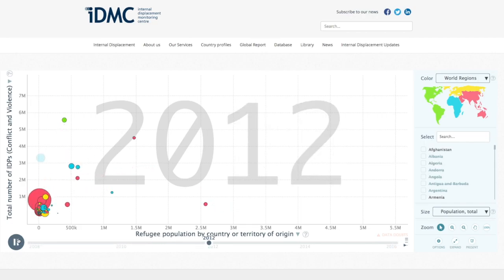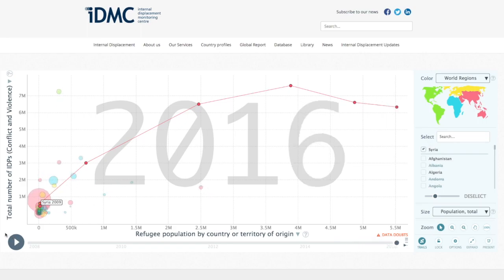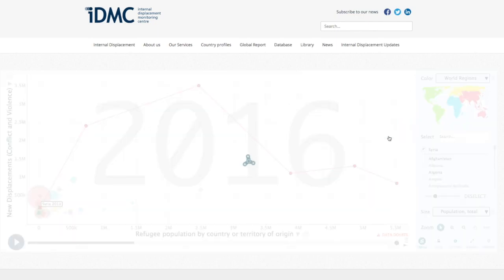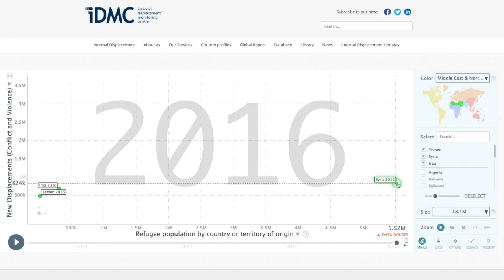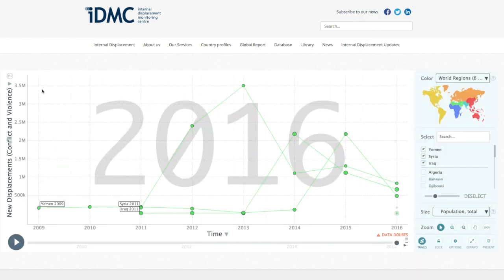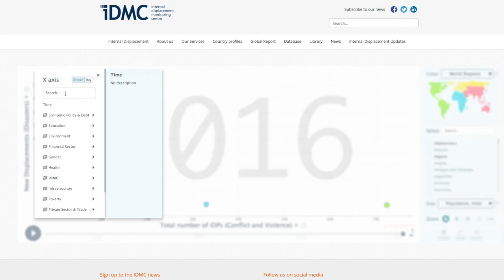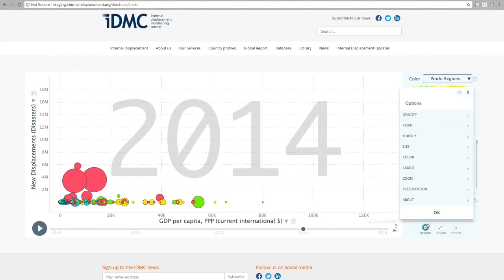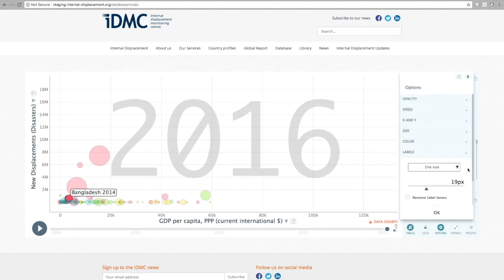Displacement Data Exploration Tool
A short "how to" video to get the most out of the tools available via IDMC's Global Internal Displacment Database.